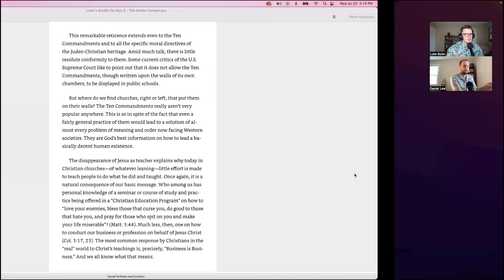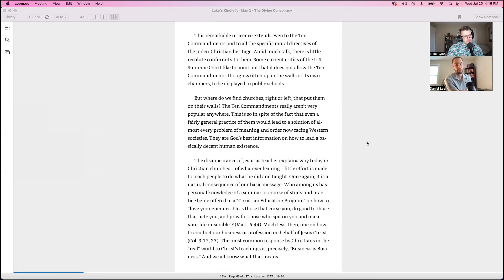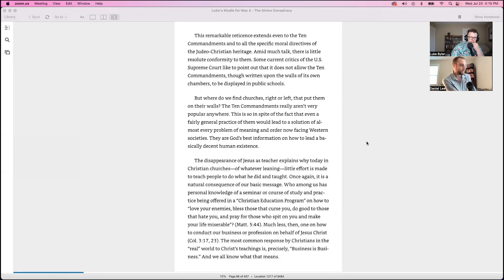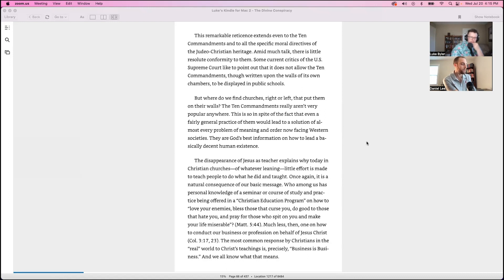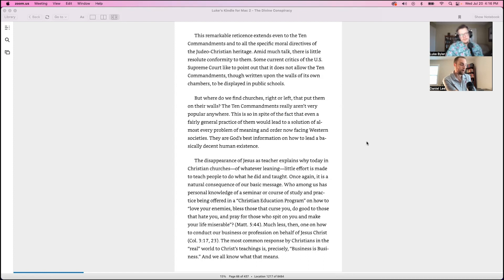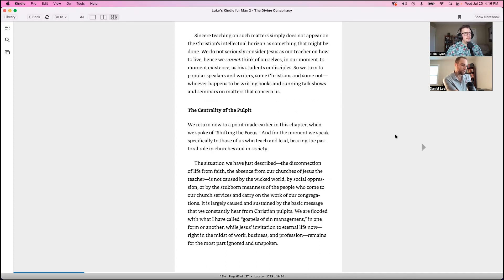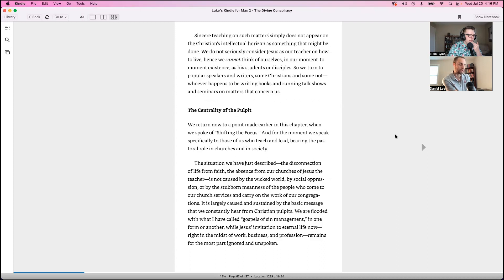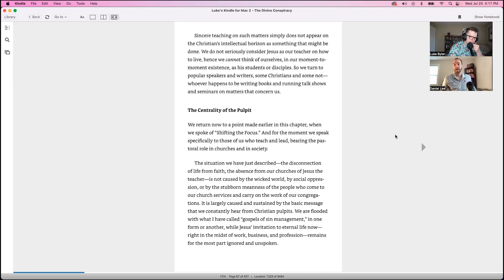Jesus is the Question Man | Belfast Clips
This clip comes from Daniel, and I's episode on Jesus being our teacher.

The Belfast Podcast exists to help recapture the Christain imagination. Luke and Daniel see the trend of modernism doing no favors for a vibrant view of scripture. It is our goal to widen the field of vision for modern people reading the Bible as we grapple with its ancient context, literary beauty, and symbolic underpinnings. You may have been taught to read texts with an eye for their literary and symbolic structures in English courses in high school and/or college, but rarely is this taught to seminary students or lay Christians alike when it comes to the Bible. We want to keep this eye for symbolism, repetition, and structure as we investigate the Biblical canon, linking it to modern and old examples that are extemporaneous yet connected to aid in giving the broader field of vision mentioned earlier.

Come along with us on our journey to read your bible again for the first time. We hope that through the words of those that have come before us, we can give Western Christianity its imagination back.